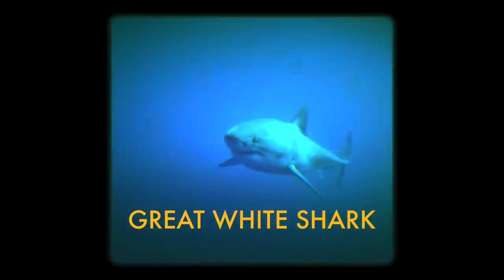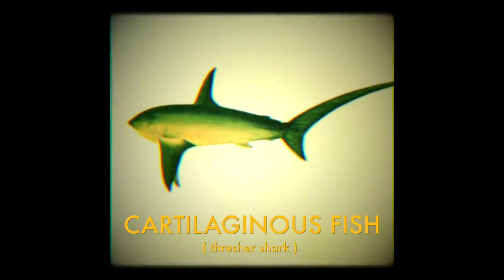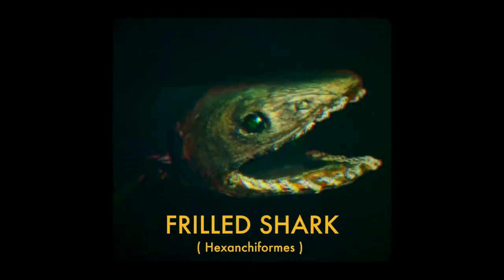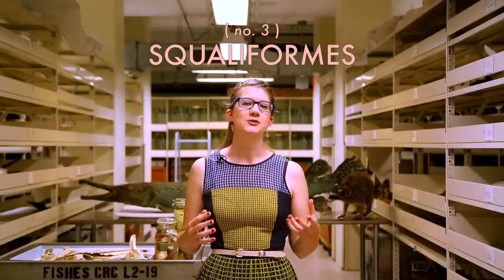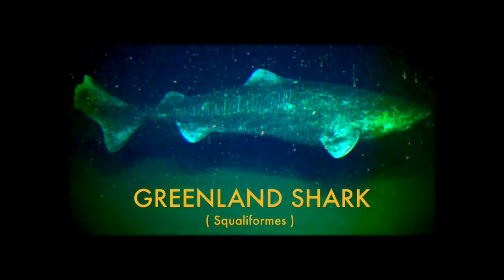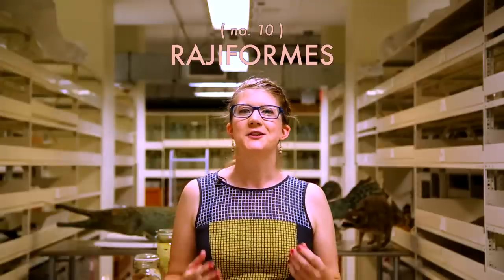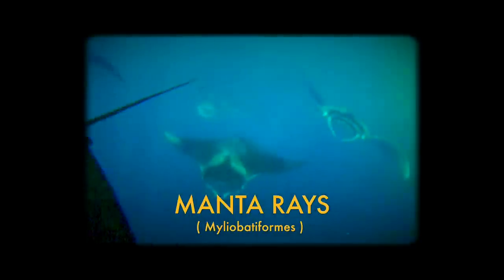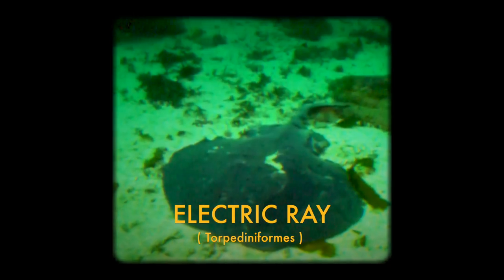Sharks Sharks Sharks & More Sharks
There are 12 living Orders of sharks and rays swimming in our oceans today, and more than 440 known species. Here are some of the wackier ones!

Producer, Writer, Creator, Host:
Emily Graslie

Producer, Editor, Camera, Archive:
Tom McNamara

Theme music:
Michael Aranda

Created By:
Hank Green

Production Assistant:
Katie Kirby

Thanks to Caleb McMahan and Sue Mochel for their help in producing this episode and allowing us to film in the Fishes collection area!

Special thanks to David Shiffman (@whysharksmatter) for his help, support, advice, and fun facts about sharks!

Additional thanks to Joe Hanson (ItsOkayToBeSmart) and the folks at PBS Digital Studios for helping to put this great series together. :)

There may be many kinds of sharks, but there is only one kind of Brain Scoop translator: awesome. Thanks Kelleen Browning, Tony Chu, Martina Šafusová, Barbara Velázquez, and Seth Bergenholtz!